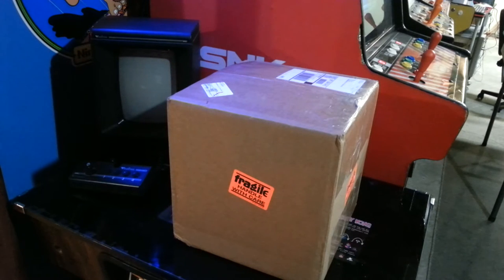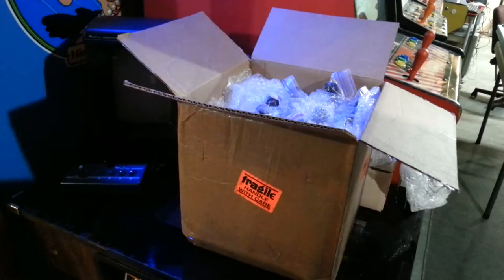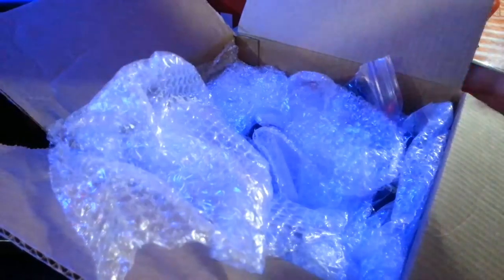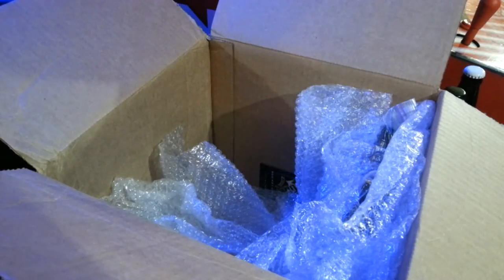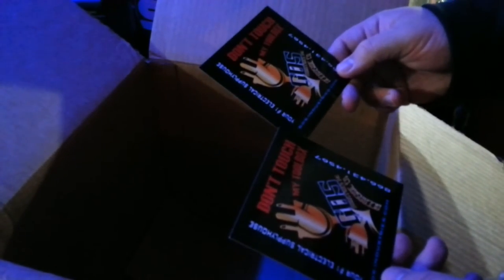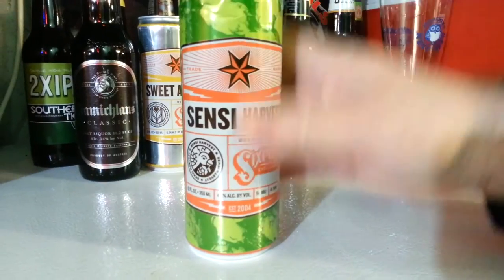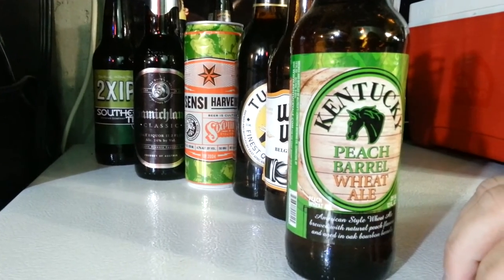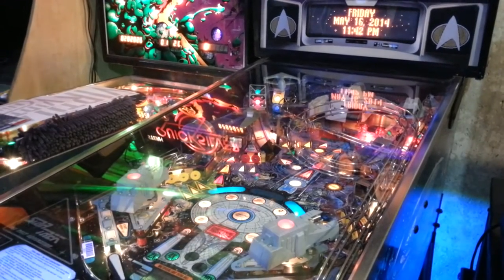Beer Mail From Joe Senigaglia!